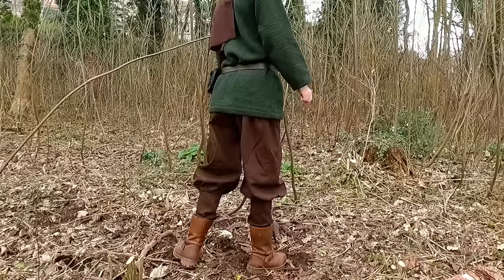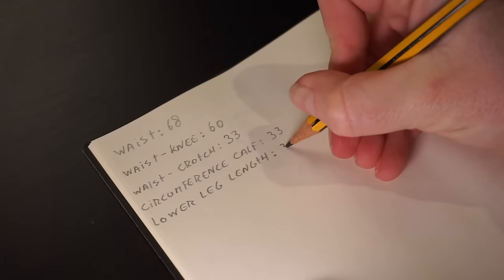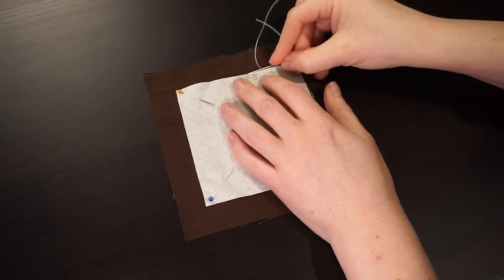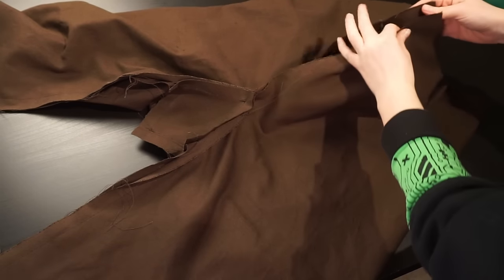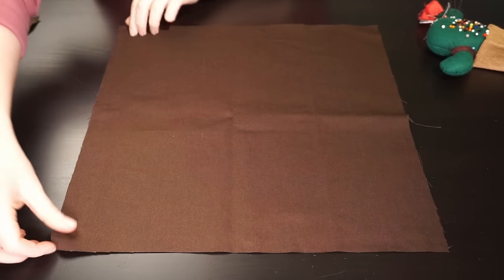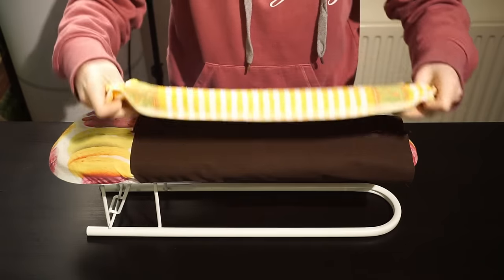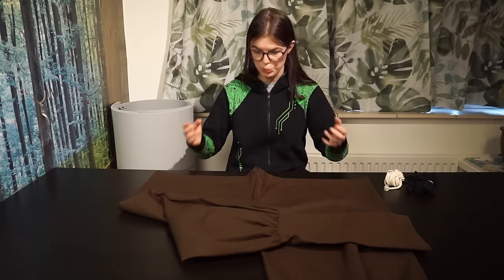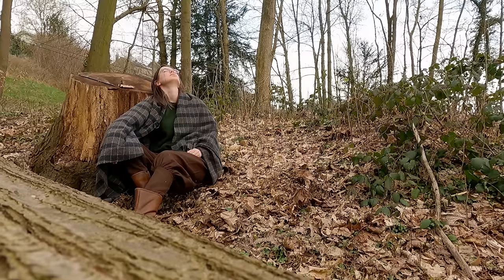Easy Historical Pants Tutorial || LARP, Renfaire & Fantasy Sewing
Historically inspired pants don't have to be difficult! This sewing tutorial is aimed at beginner sewists making their first projects, but these kind of trousers are a great basic outfit piece that can suit pretty much every kit and costume. I have used these Rus viking type of pants for historical, fantasy and many other genres of larp. And best of all, they are very comfortable too!

You can find the fillable worksheet with more pattern layout examples and some extra instructions

Timestamps:
0:00 Introduction
1:04 Choosing Fabric
1:48 Calculating Fabric Length
5:02 Wash it!
5:26 Drawing Patterns & Cutting
8:02 Make Markings
9:11 Sew Upper Pant Leg
10:28 Insert Gusset
13:07 Close Front & Back
13:53 Finish Seams
17:11 Sew The Tunnel
18:43 Sew Lower Pant Leg
19:29 Gather Top Leg
22:24 Attach Lower Leg
24:10 Finish Hems
25:28 Make Closure Band
27:57 Insert Closure Band
28:50 Done!